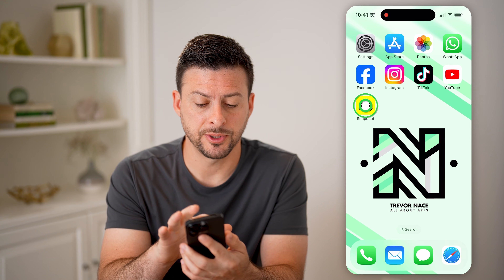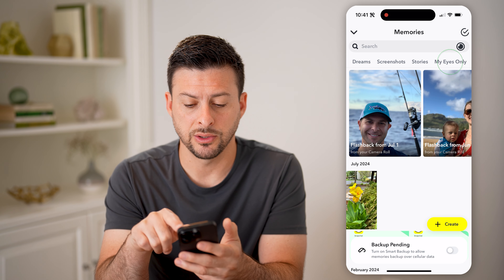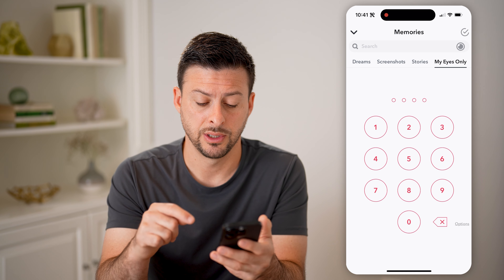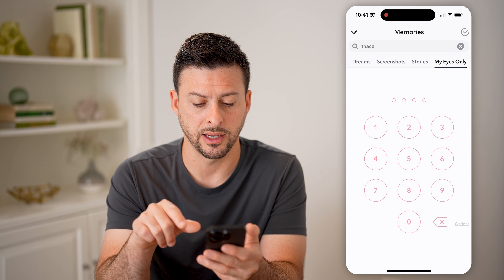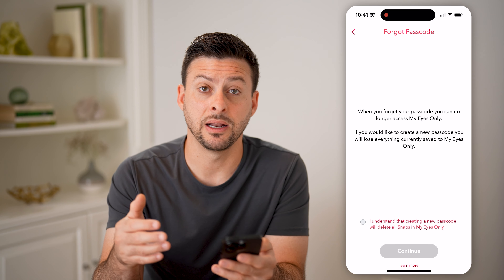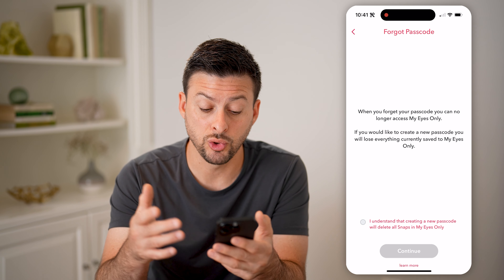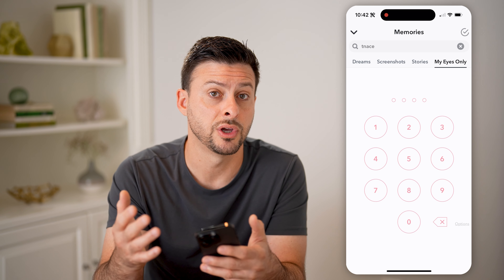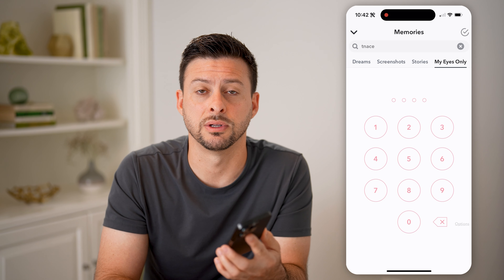How To Check Snapchat My Eyes Only Without Password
Here's how to check my eyes only without setting a passcode so you can access posts only for your profile more easily.